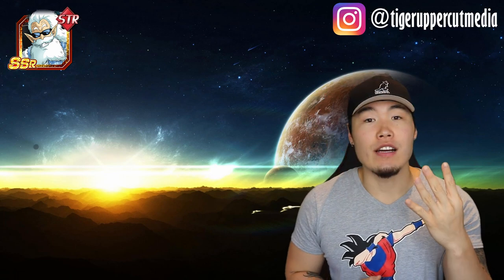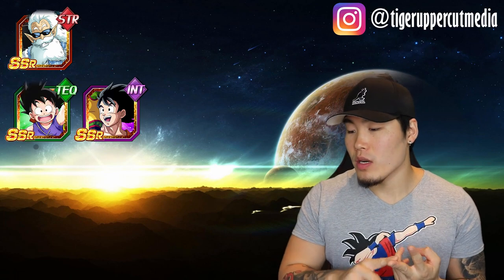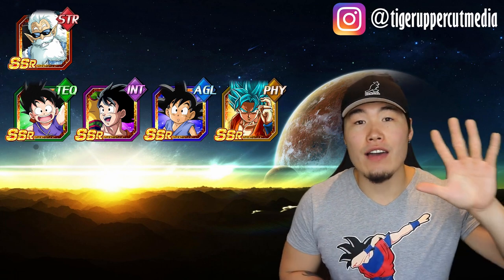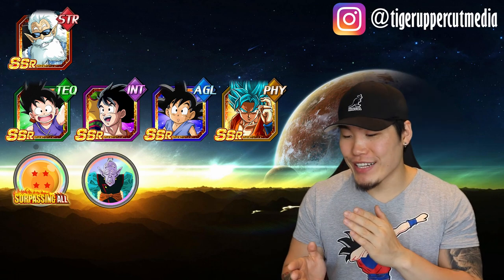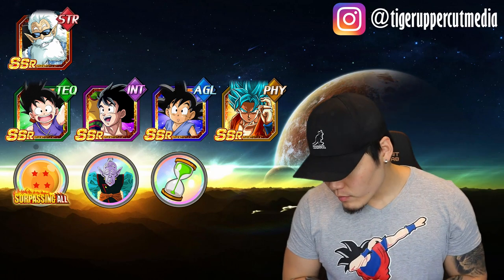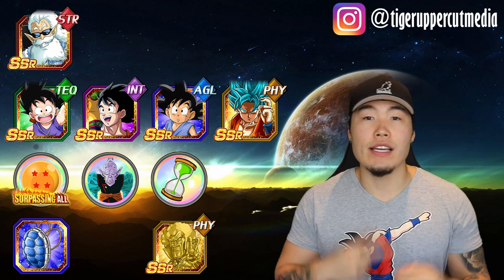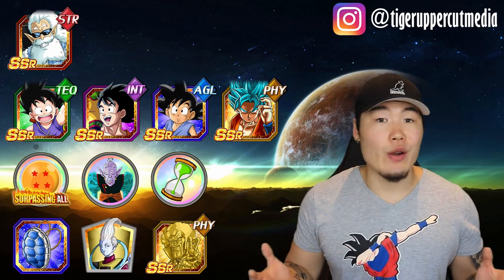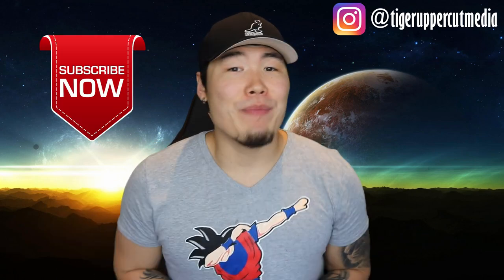Global's 3 Year Anniversary Coins: What should you buy?! DBZ Dokkan Battle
We're about to get a TON of these bad boys when 3 year anniversary officially starts on July 7th. Let's talk about the available rewards and which ones you should pick up!